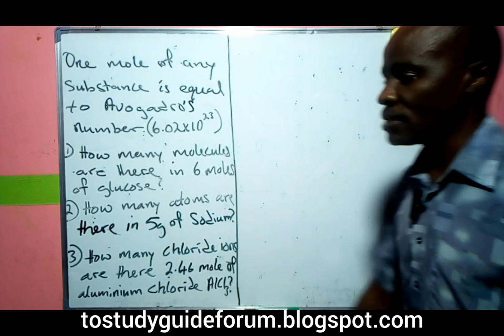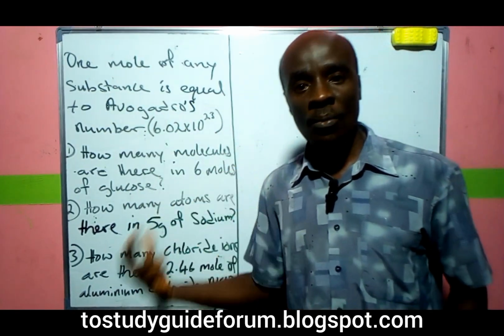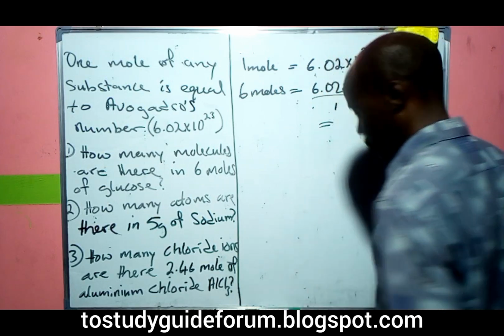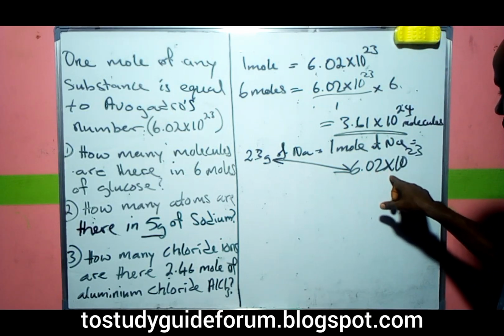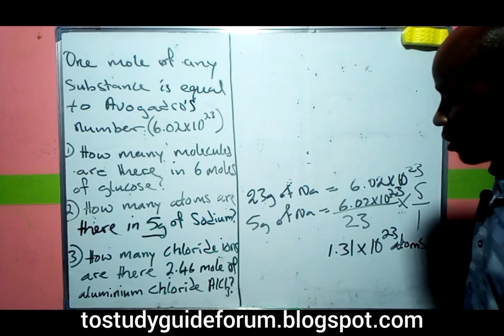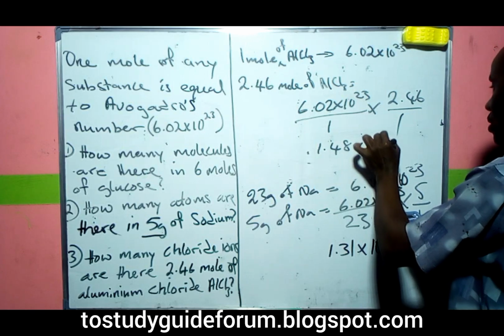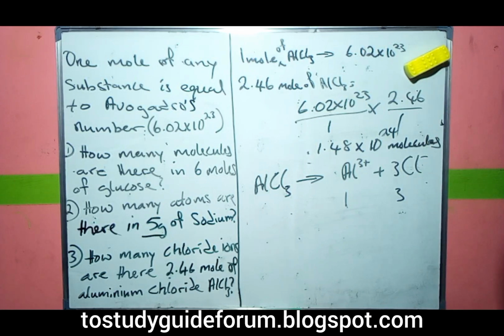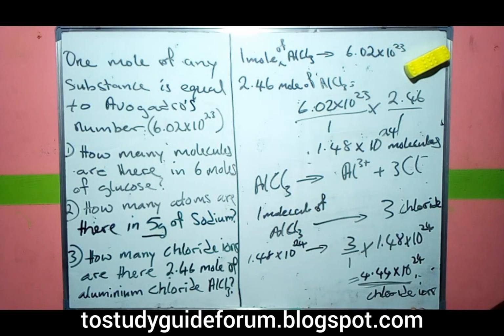How to apply Avogadro's number in calculation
This video will show you how to use Avogadro's number in calculation.
One mole of any substance is equal to Avogadro's number (6.02x10²³)
1. How many molecules are there in 6 moles of glucose? (Avogadro's number= 6.02x10²3)
2. How many atoms are there in 5g of sodium? (Na= 23 , Avogadro's number =6.02x10²³)
3. How many chloride ions are there in 2.46 moles of aluminum chloride?